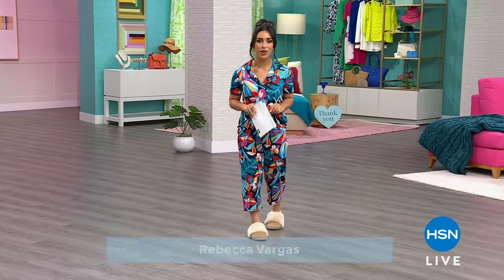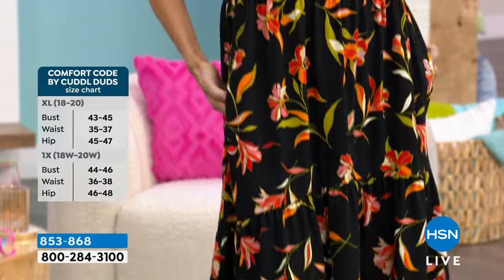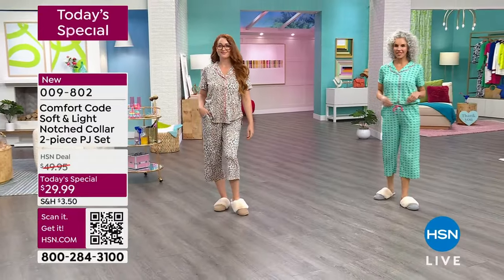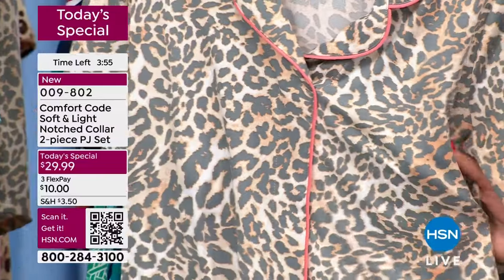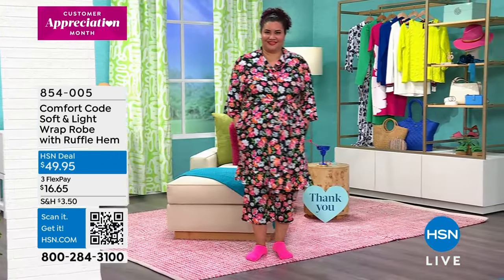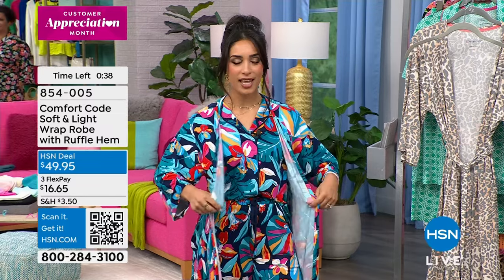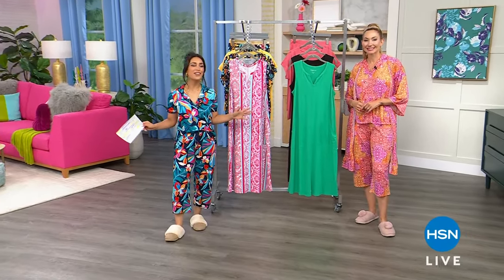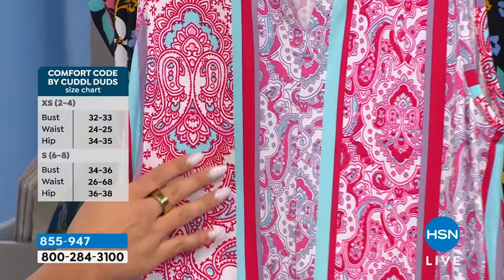HSN | Comfort Code by Cuddl Duds 4th Anniversary 04.18.2024 - 03 PM